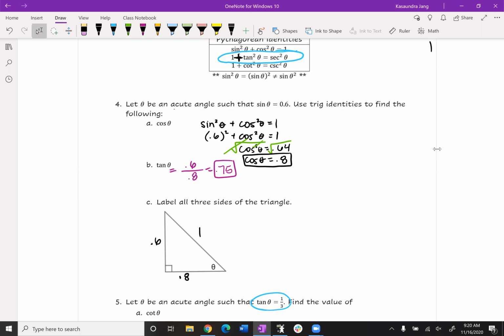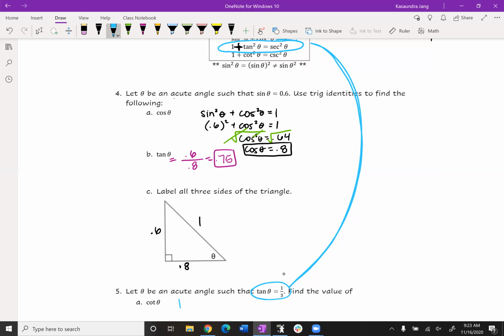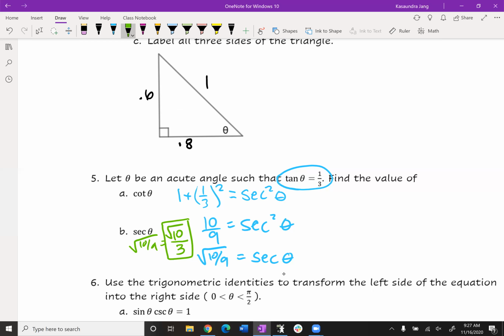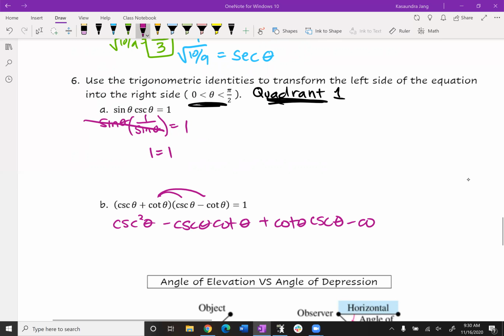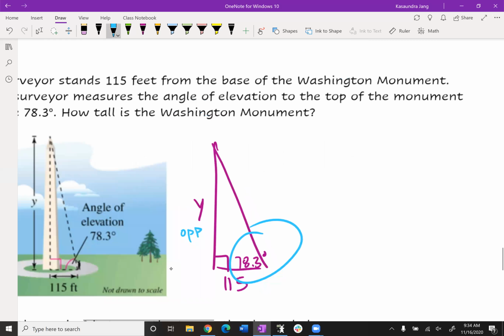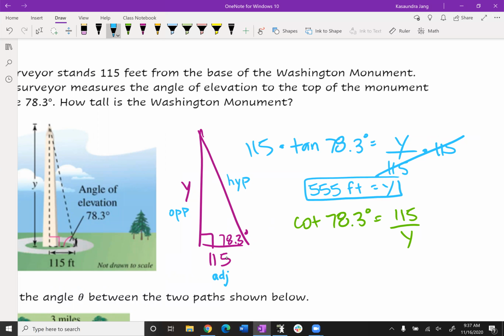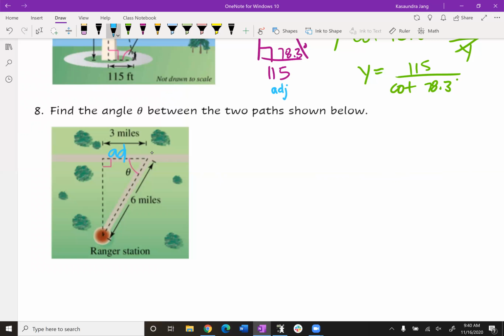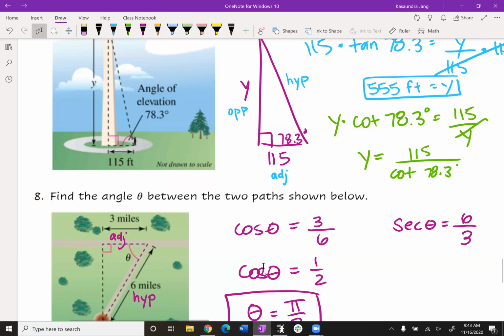4.3 Right Triangle Trig- Part 2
In this video we use right triangles to find any of the six trig functions and we learn about the angle of elevation and angle of depression.